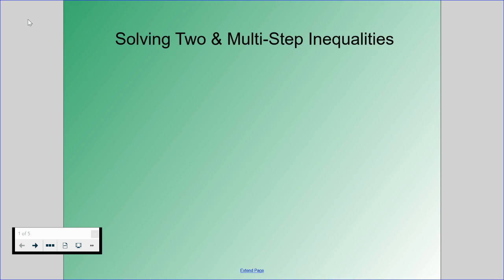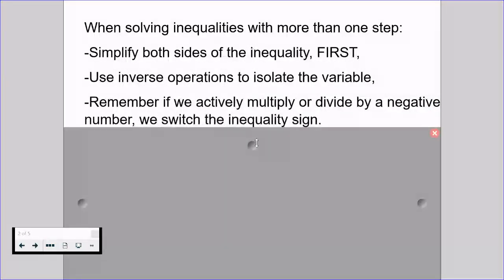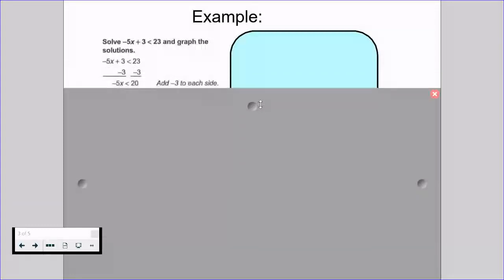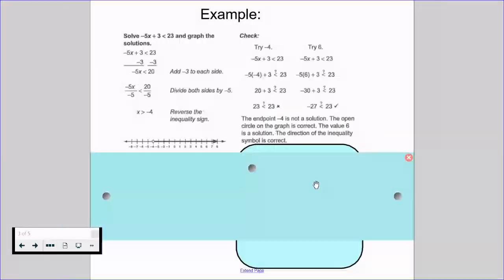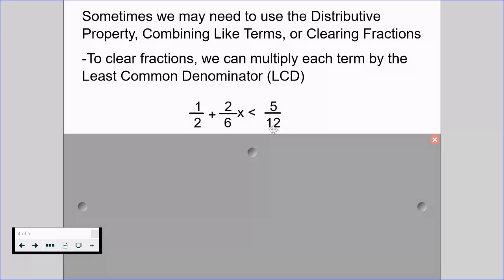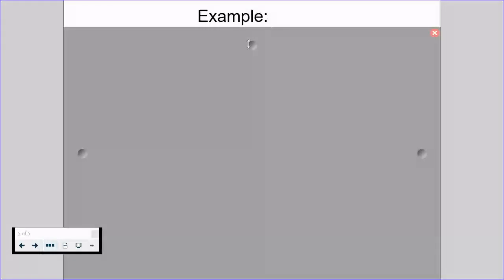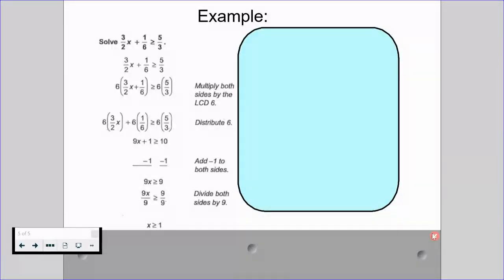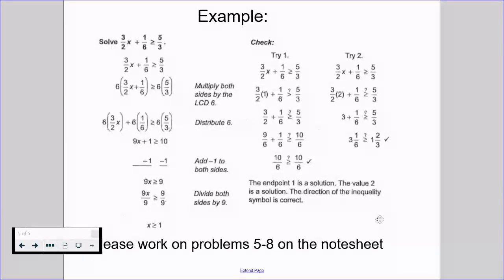How to Solve Two & Multi-Step Inequalities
In this video, we go through examples on how to solve two and multi-step inequalities.